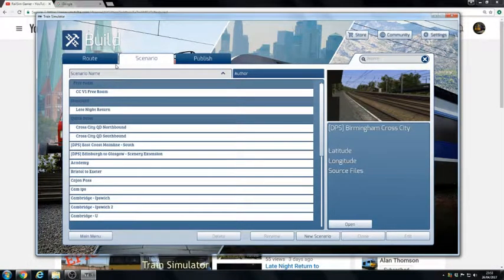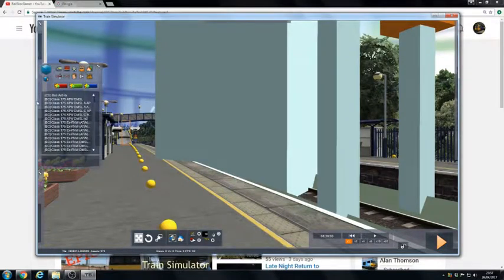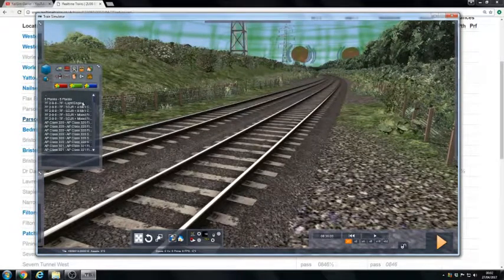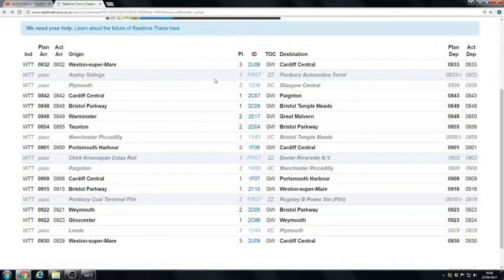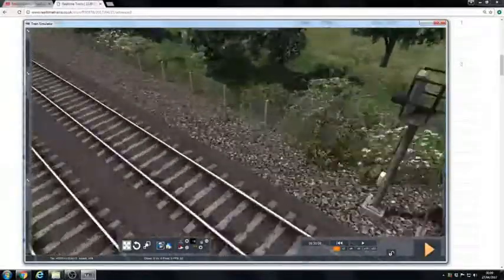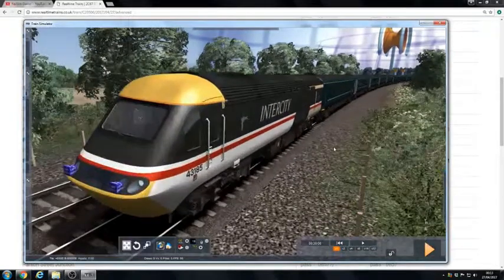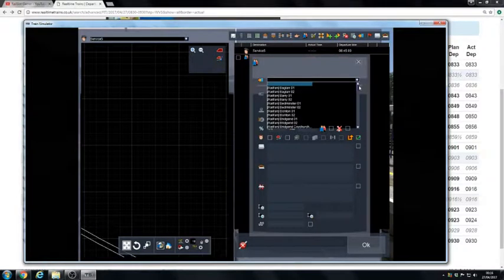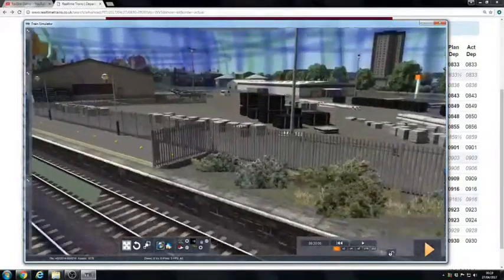How to create the Ultimate Scenario TS2017 Part 1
Train Simulator 2017 presents South Wales Coastal mainline built for train simulator 2017, today I will be bringing you something different and will be showing you how to create a trainspotting scenario from scratch and pretend to be a virtual trainspotter in train simulator, I have made this tutorial showing you step by step how to go through and create a real timetable for train simulator and assign it for train simulator. This is a must see for all route and scenario developers out there!

@RailSim Gamer

Google +
RailSim Gamer

There is a big secret on there can you find it?